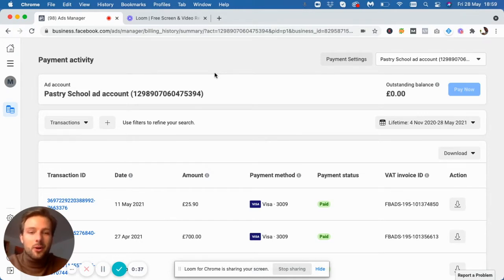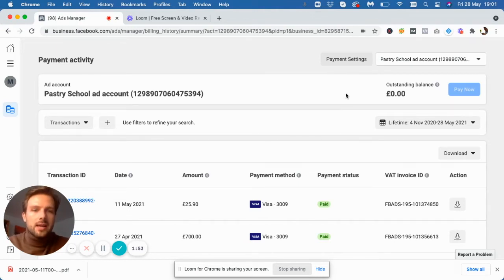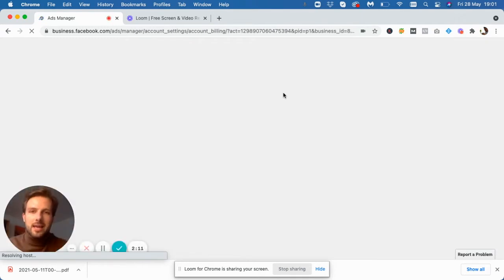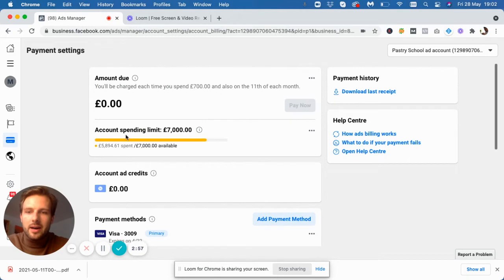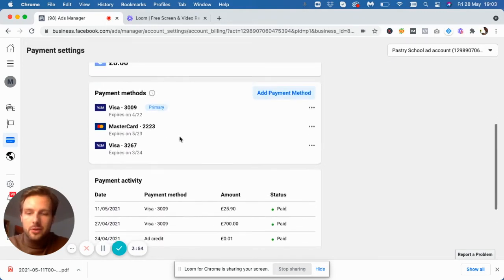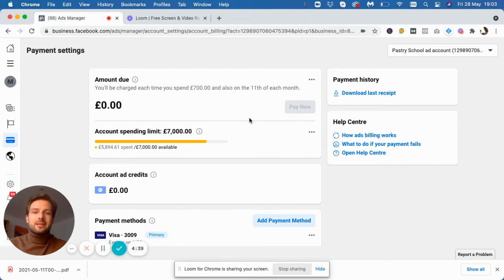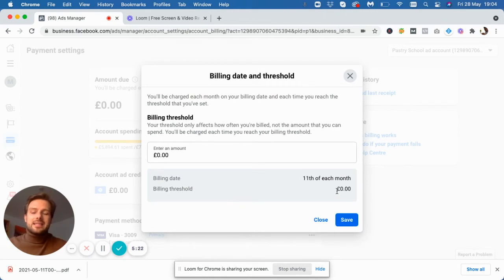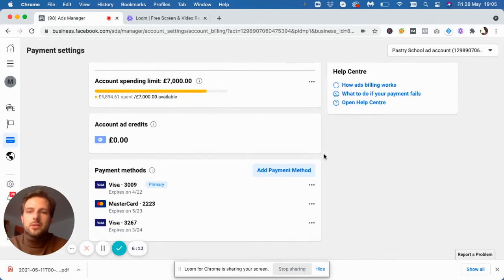How to control your Facebook spending - Don't over spend on Facebook ads with this simple trick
In this video Ben, from Mariner Media takes you through billing thresholds and how to set account limits, so you don't accidentally let an advert run and come back to a nasty spending shock.